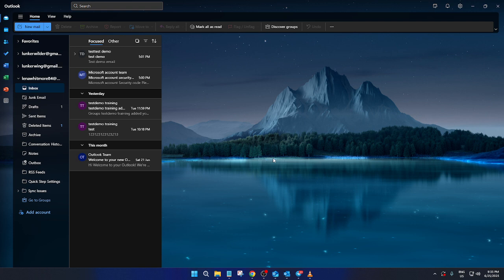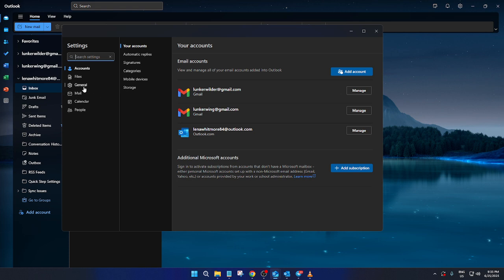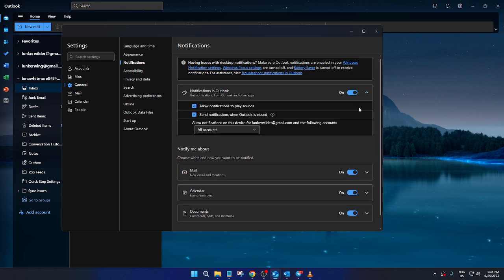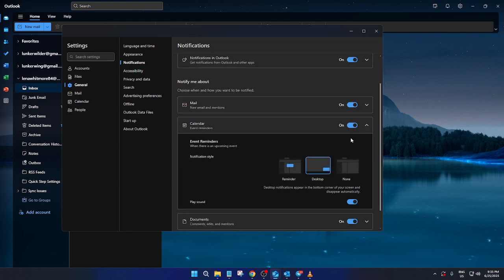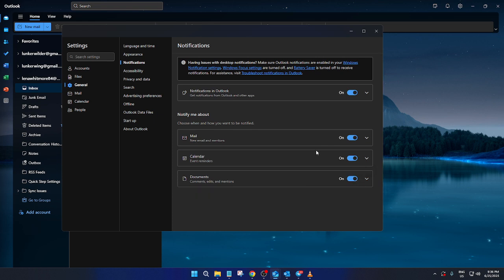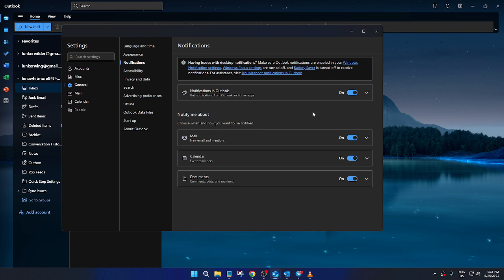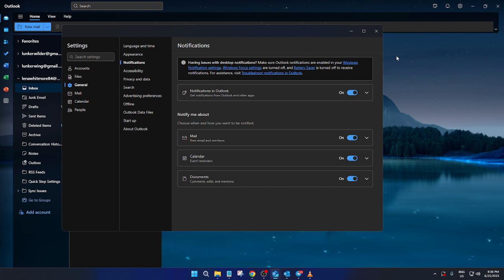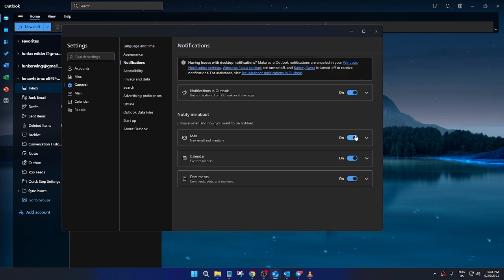How To Fix Outlook Mail Notification Pop-up Not Working (Easiest Way) (2026 Guide)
Are Outlook mail notification pop-ups not appearing on your desktop or web browser? In this step-by-step tutorial, we’ll guide you through effective solutions to restore your Outlook mail alerts.

Timestamps:
0:00 Intro
0:40 Check Notification Settings in Outlook (Desktop & Web)
2:15 Verify Windows Notification Settings
3:40 Update Outlook App to Latest Version
4:30 Troubleshoot Focus Assist & Do Not Disturb
5:15 Reconfigure Rules and Alerts
6:00 Clear Cache & Restart Outlook
7:00 Additional Tips for Outlook 365, Outlook Desktop, and Outlook Web

Supported Platforms: Outlook 365, Outlook Desktop (Windows 10/11), Outlook Web (browser versions such as Chrome, Edge, Firefox)

By the end of this video, your Outlook mail notifications should be working properly. Have questions?